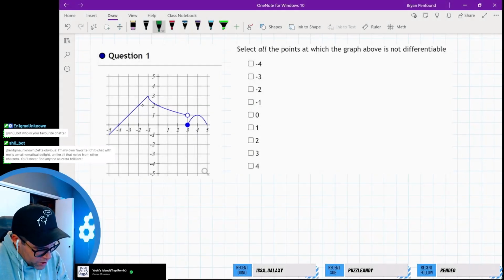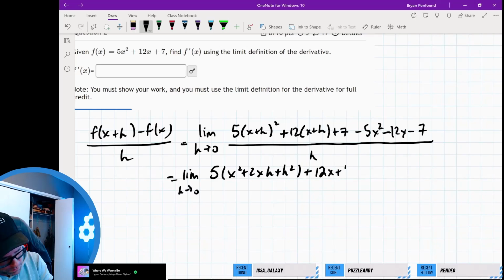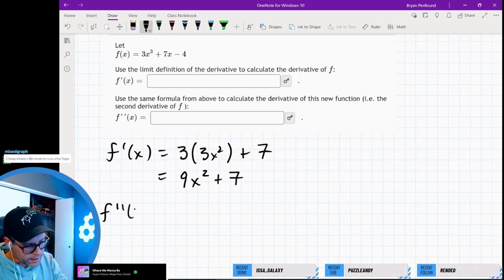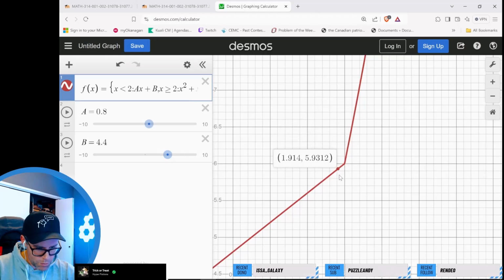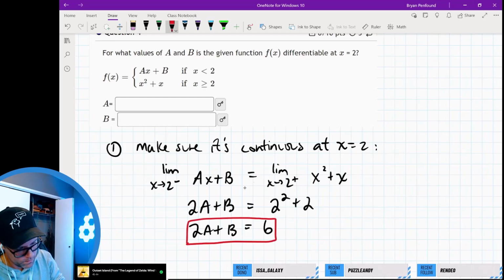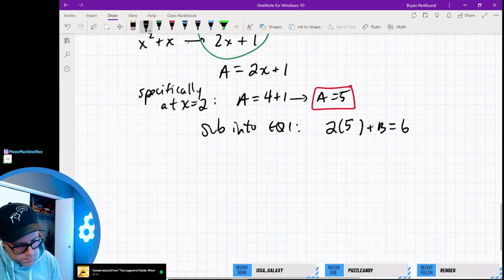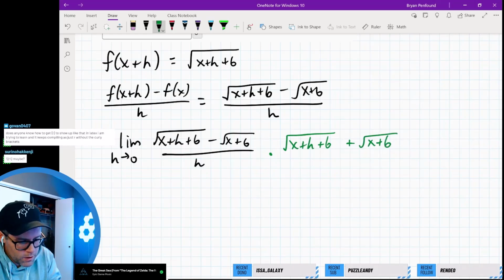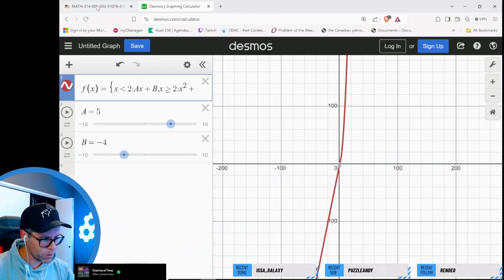See a Question, Try a Problem 10.6